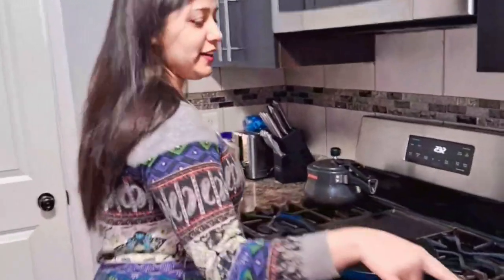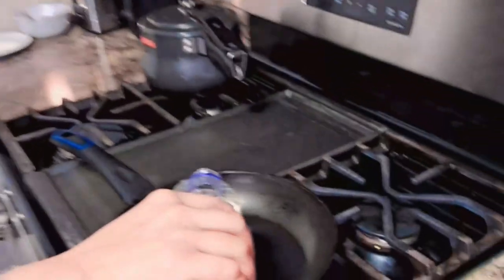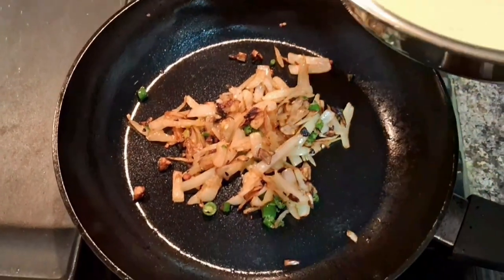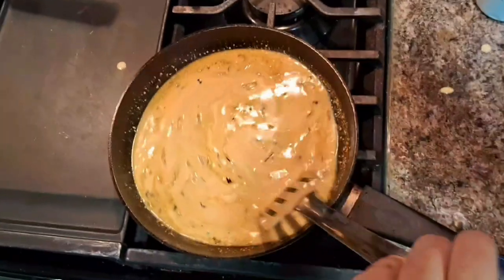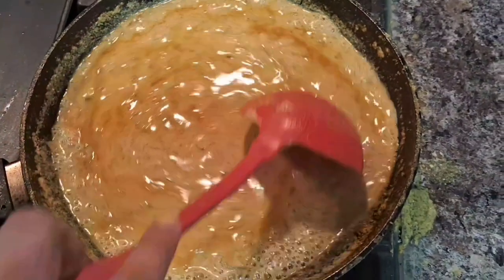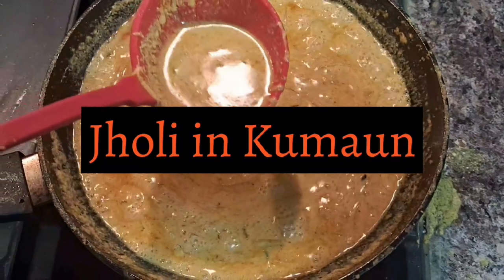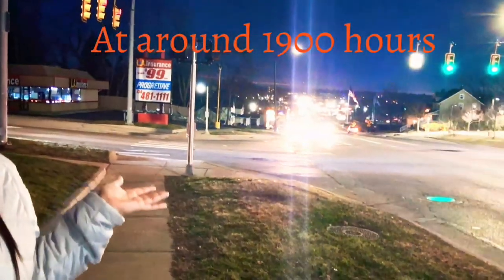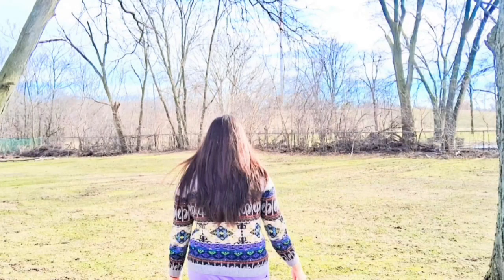Trying my favorite recipe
00:00:00 Greetings of the day
00:00:33 Quick recipe. Its easy to make and healthy
00:02:05 Walk and some chit chat
 Thanks a ton for watching. lots of love to all of you.